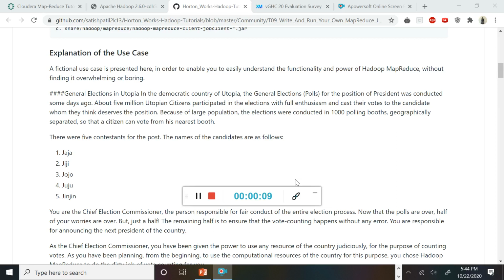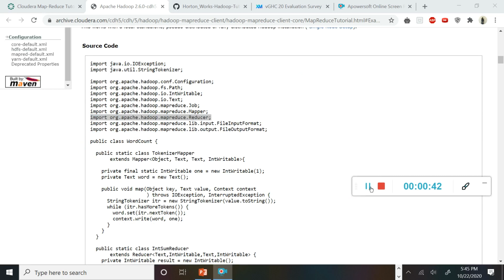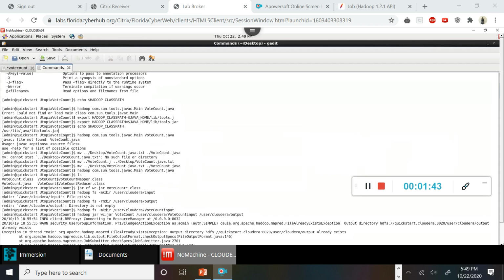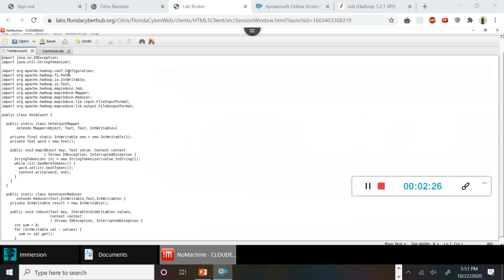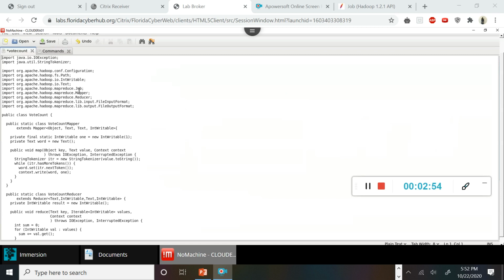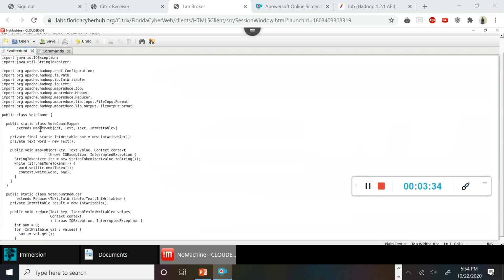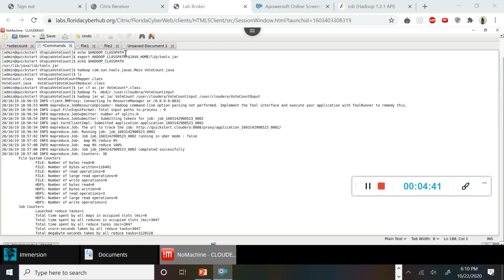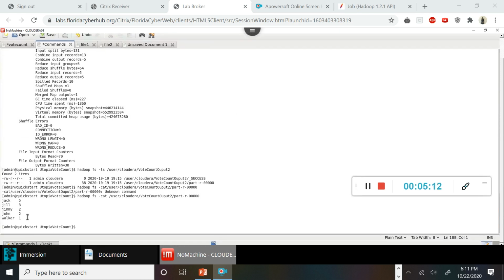Map Reduce Framework